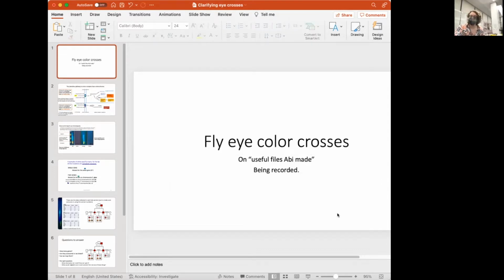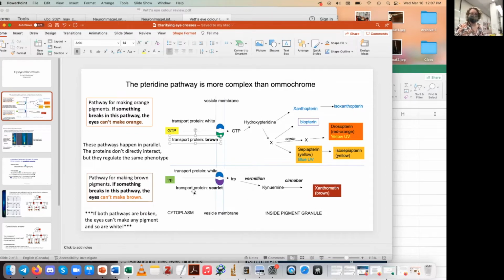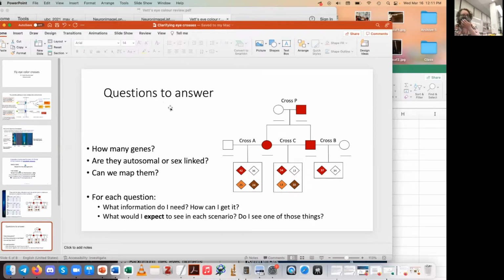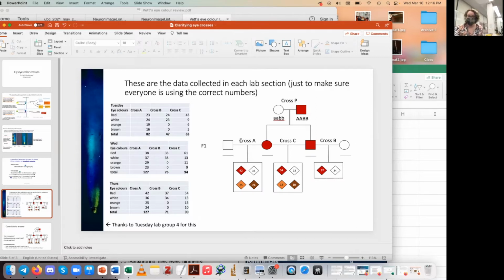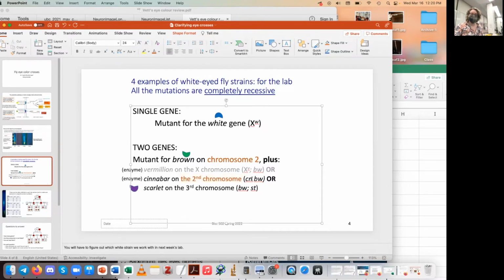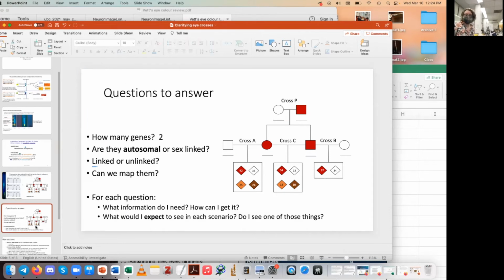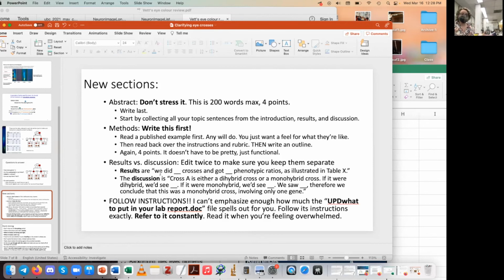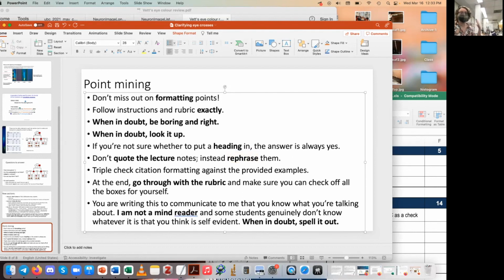Bisc302W Fly eye paper overview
Office hour recording for Simon Fraser University Bisc302W Spring semester 2022. All files shown are available on the class Canvas page. PowerPoint is available on the "useful files Abi made" page, and all other files are in the "paper 2" module.